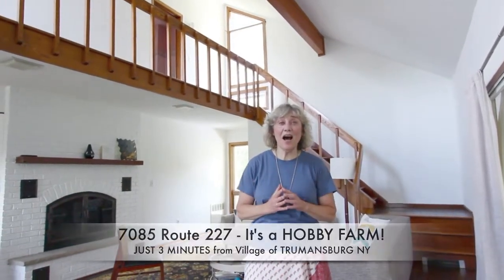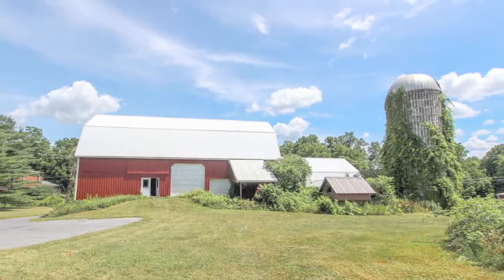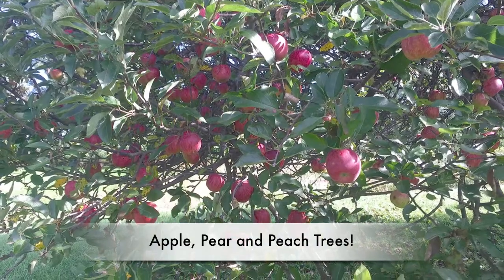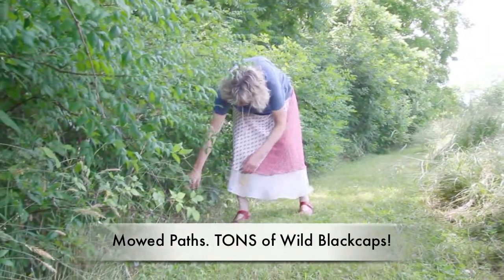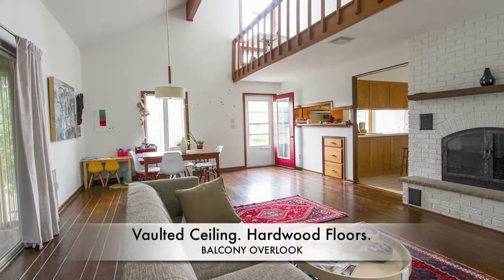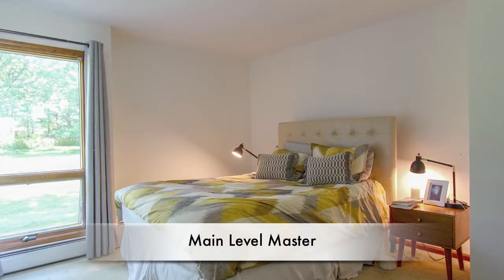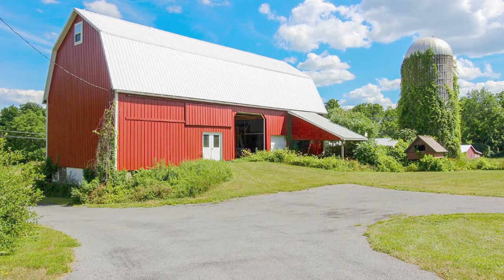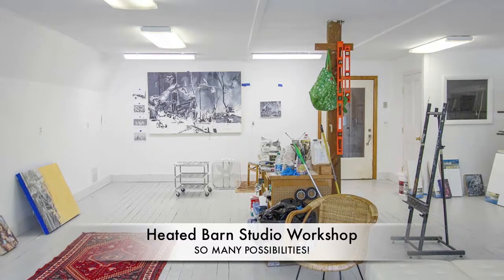7085 Route 227, Trumansburg NY 14886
Green Acres is the place to be. Make your hobby farm a reality! Quality built, well-maintained 4 BR, 2 Bath open plan Contemporary set back from the road just 3 minutes from village of Trumansburg. 12.32 acres of prime land. Sturdy working barns with stunning heated studio/workshop with all sorts of possibilities. Apple, Pear and Peach Trees. New Cider Tree orchard. Wild Blackcaps! Veggie garden and lots of perennials. Butterfly meadow. Wildlife pond.